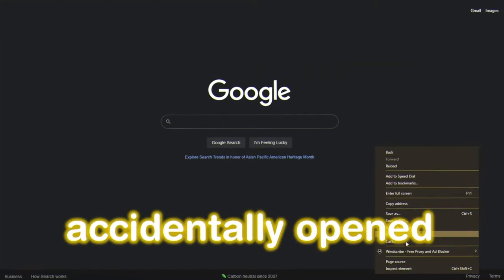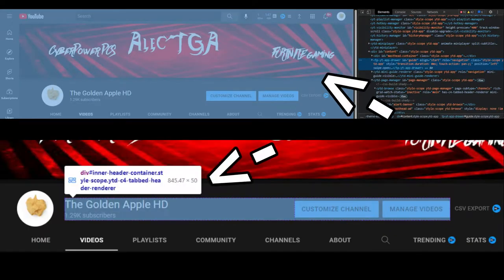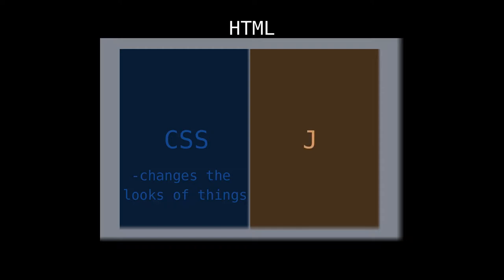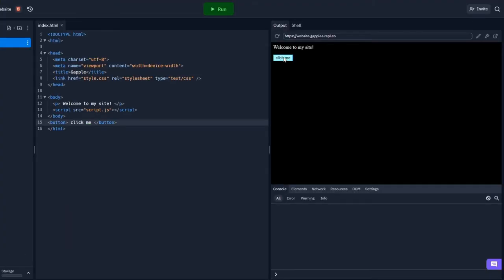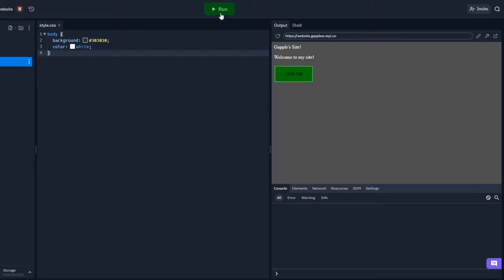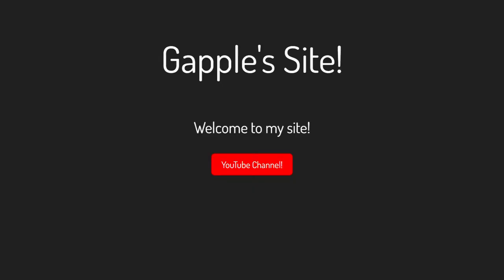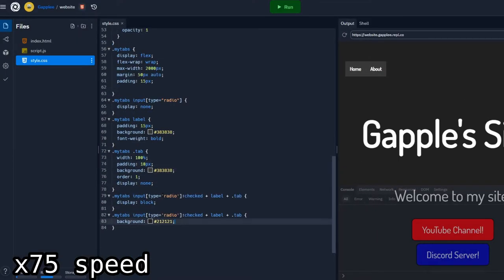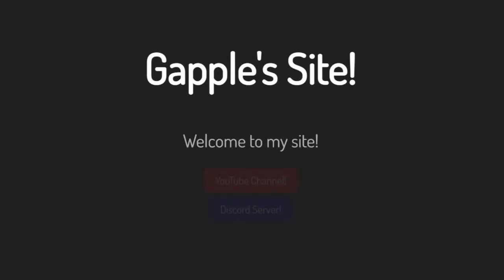How long did it take a BEGINNER to CODE a website from SCRATCH?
15 likes for part 2!

Timecodes:
0:00 Intro
1:23 Day 1 - The First Day
1:53 Days 2-3
2:13 Days 4-7
3:07 Days 8-9
3:41 Days 10-11
4:18 Days 12-13
4:56 Day 14 - The Final Day
5:15 Final Thoughts
5:59 The Final Product + Opinions
8:12 Outro

I made a WEBSITE in two weeks, here's how I did it.